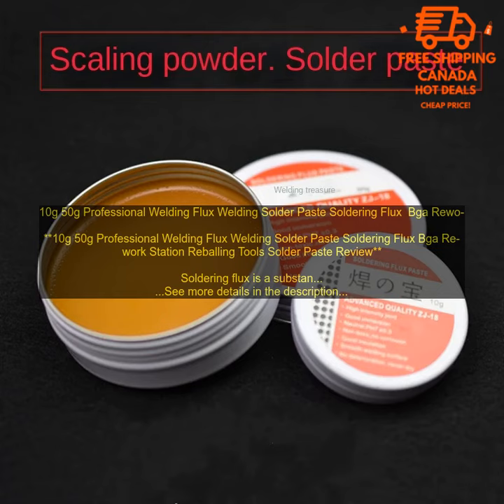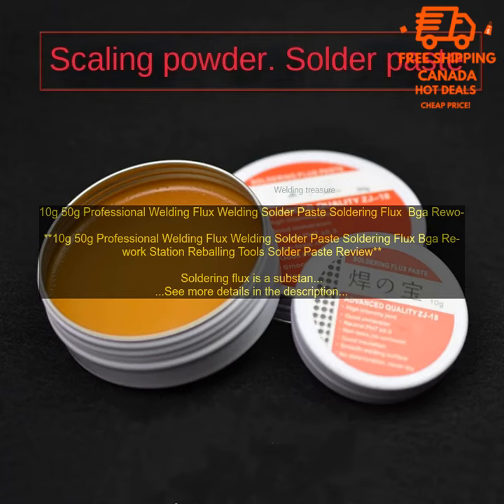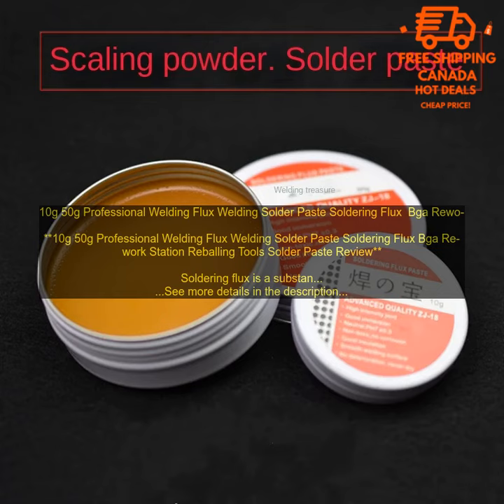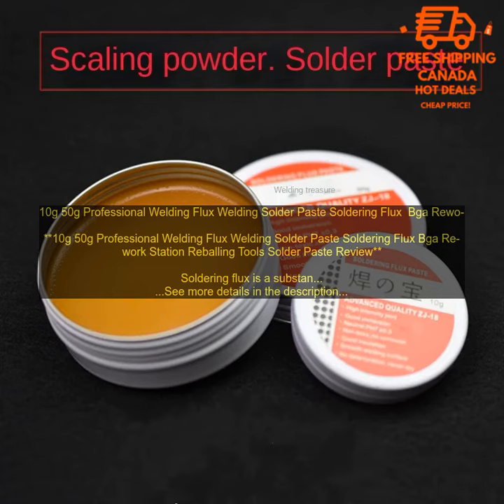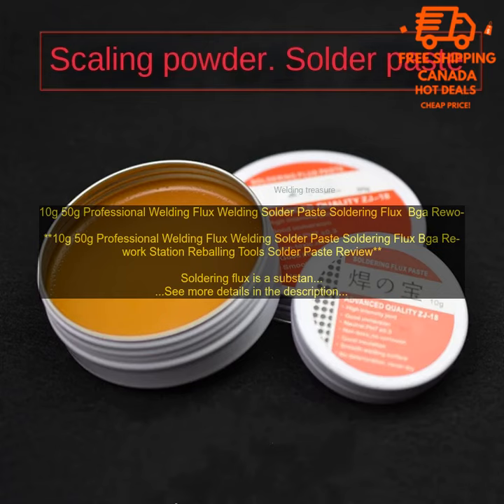1005005433180590 10g 50g Professional Welding Flux Welding Solder Paste Soldering Flux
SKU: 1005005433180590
10g 50g Professional Welding Flux Welding Solder Paste Soldering Flux  Bga Rework Station  Reballing Tools  Solder Paste
**10g 50g Professional Welding Flux Welding Solder Paste Soldering Flux Bga Rework Station Reballing Tools Solder Paste Review**

Soldering flux is a substance used to improve the flow of solder during soldering. It helps to prevent oxidation and impurities from contaminating the solder joint, and it also helps to dissolve any flux residue that remains after soldering.

There are many different types of soldering flux available, each with its own advantages and disadvantages. Some fluxes are more corrosive than others, and some are more difficult to clean up. It is important to choose the right flux for the job you are doing.

The 10g 50g Professional Welding Flux Welding Solder Paste Soldering Flux Bga Rework Station Reballing Tools Solder Paste is a high-quality flux that is suitable for a wide variety of applications. It is non-corrosive and easy to clean up, making it a good choice for beginners and experienced solderers alike.

This flux is also very effective at preventing oxidation and impurities from contaminating the solder joint. This helps to ensure that the solder joint is strong and durable.

The 10g 50g Professional Welding Flux Welding Solder Paste Soldering Flux Bga Rework Station Reballing Tools Solder Paste is available in 10g and 50g containers. The 10g container is ideal for small projects, while the 50g container is better suited for larger projects.

This flux is compatible with a variety of soldering irons and soldering stations. It can be used with both lead-free and leaded solder.

The 10g 50g Professional Welding Flux Welding Solder Paste Soldering Flux Bga Rework Station Reballing Tools Solder Paste is a high-quality flux that is suitable for a wide variety of applications. It is non-corrosive, easy to clean up, and effective at preventing oxidation and impurities from contaminating the solder joint. This flux is a great choice for beginners and experienced solderers alike.
10g
 50g
 bga rework station
 flux
 paste
 reballing
 soldering